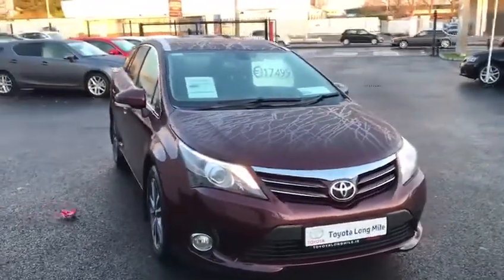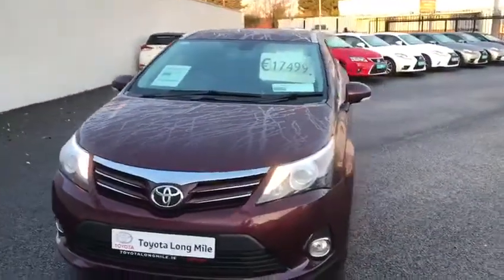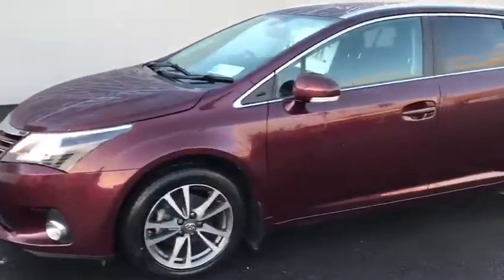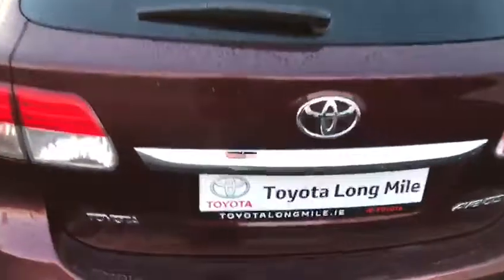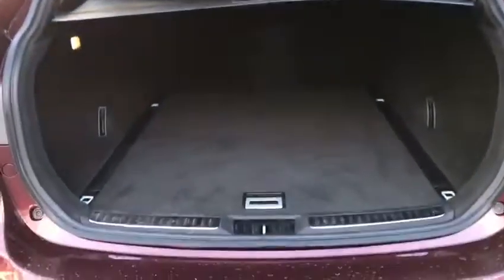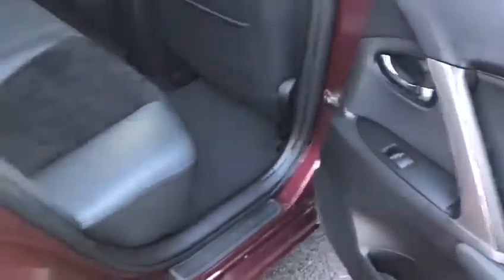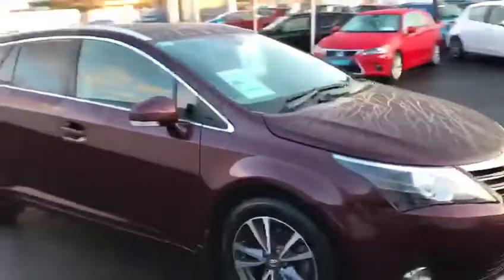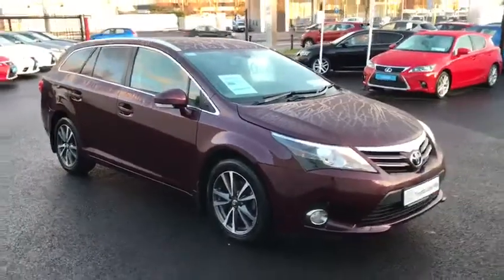142D4800 Avensis 2.0 Diesel Luna Tourer